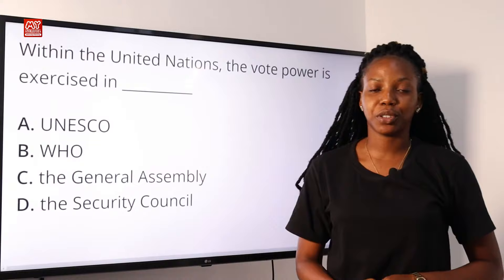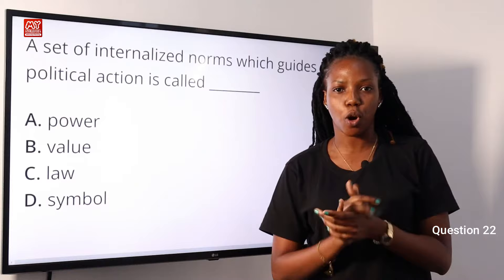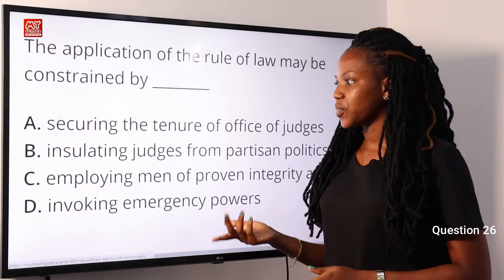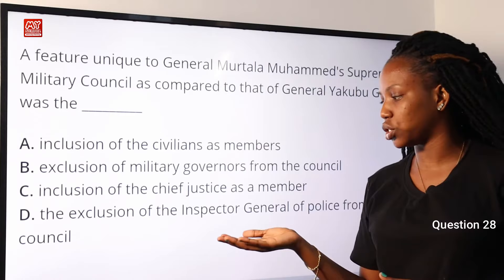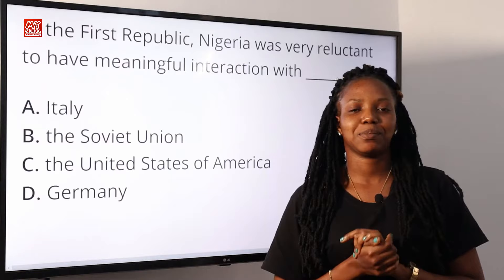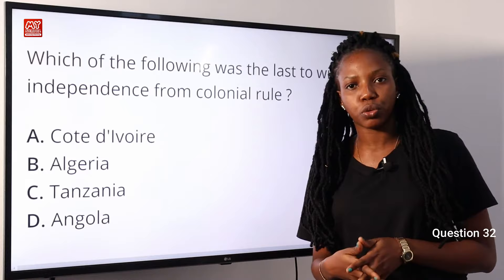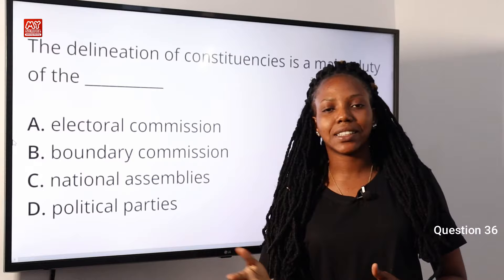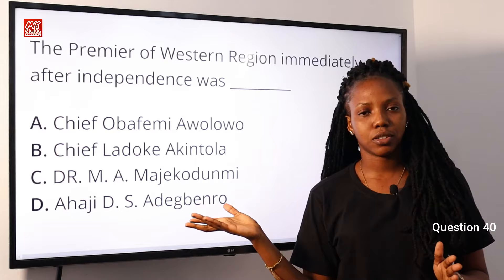JAMB CBT Government 2020 Past Questions 21 - 40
1. JAMB CBT Practice Mobile App;
2. JAMB CBT Practice Software;